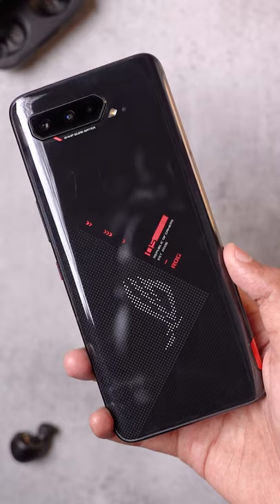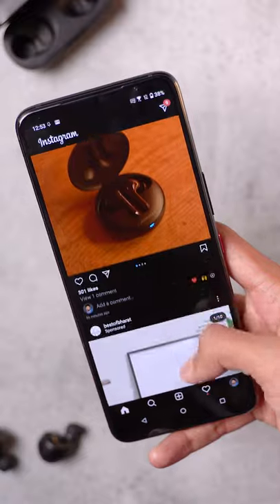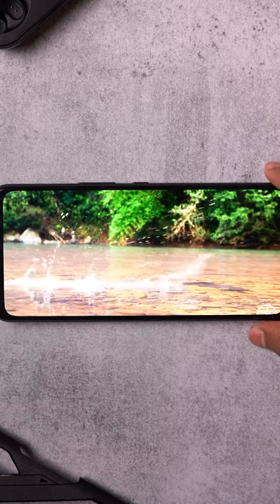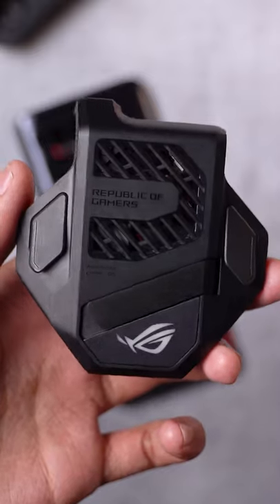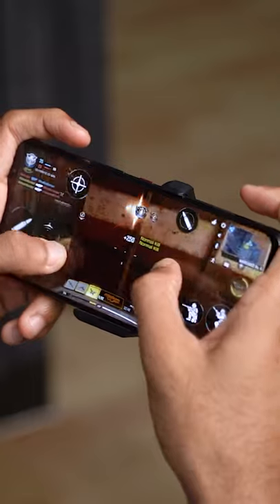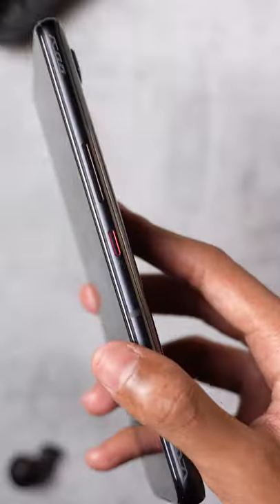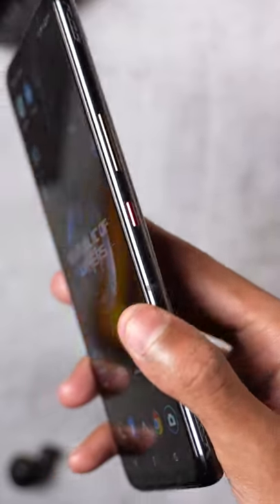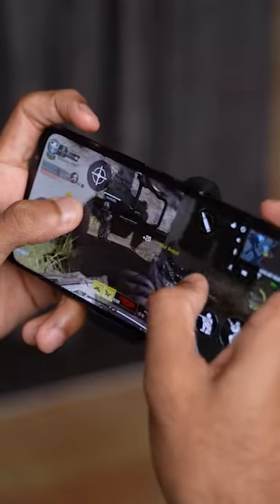Asus ROG Phone 5 Impressions in 1 Minute!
ASUS ROG Phone 5 - My Experience So Far!

► PRICE

Rs 49,999 - 8 / 128 GB
Rs 57,999 - 12 /256 GB

ROG Phone 5 Pro
Rs 69,999 - 16 GB / 256 GB

ROG Phone 5 Ultimate
Rs 79,999 - 18 GB / 512 GB